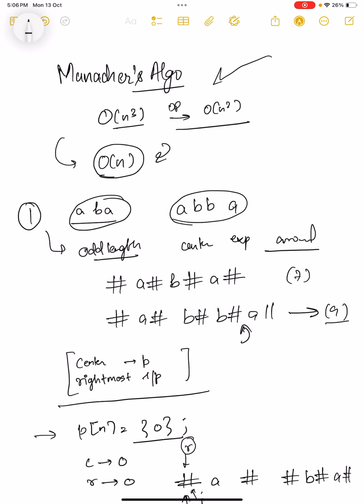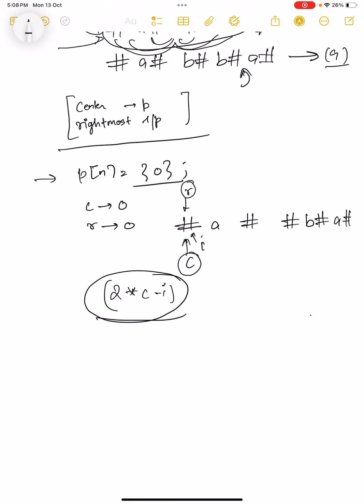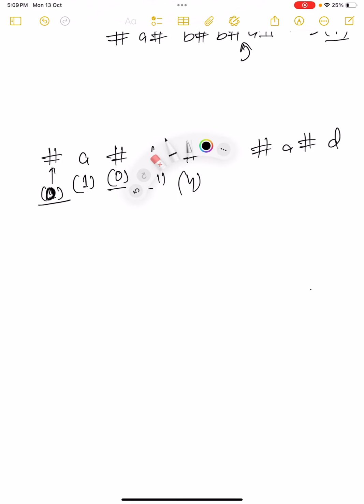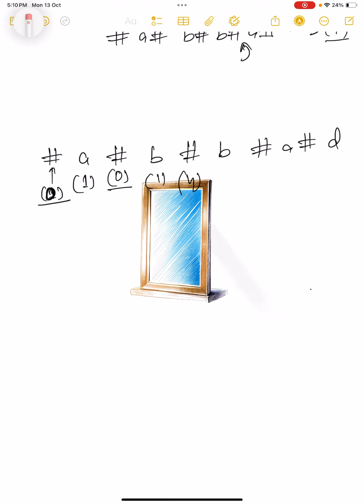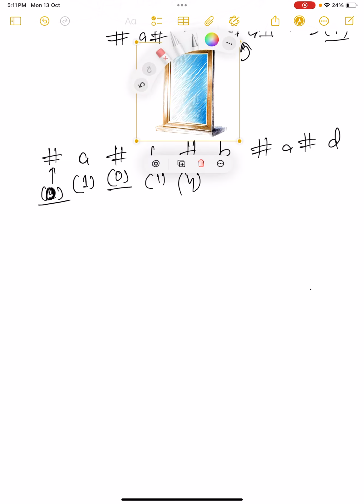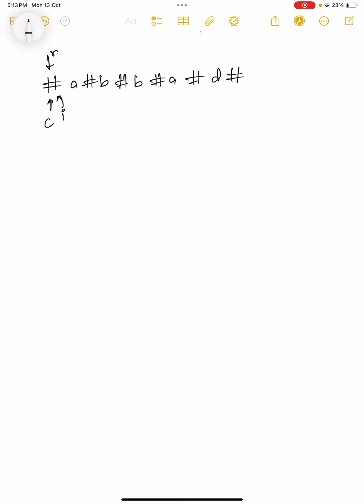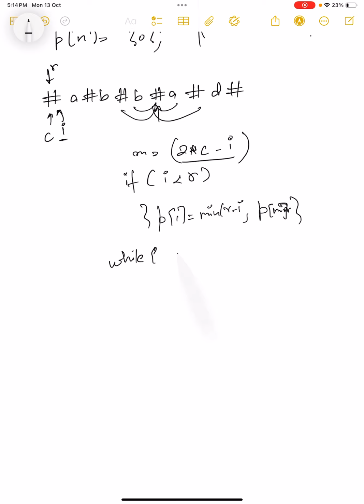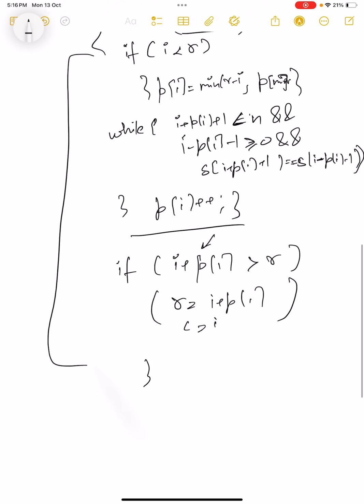Manacher’s Algorithm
O(n) approach for Longest Palindromic substring.